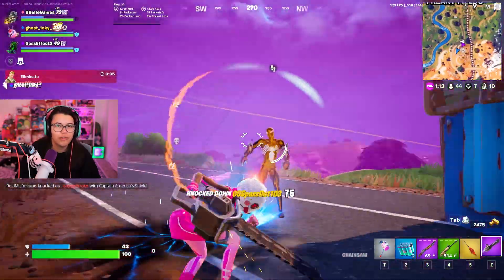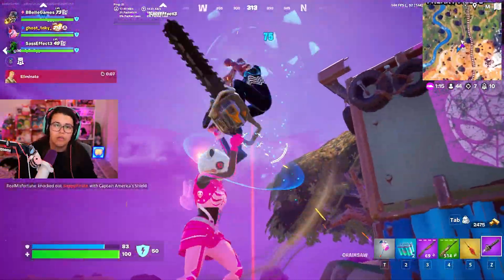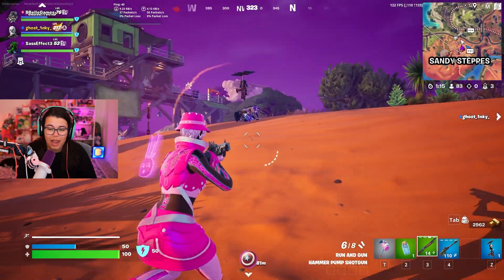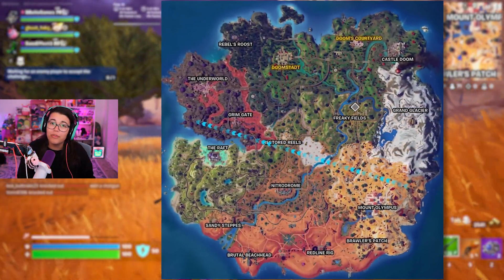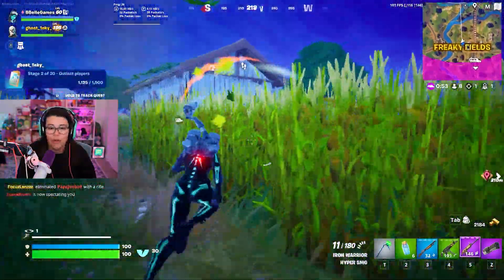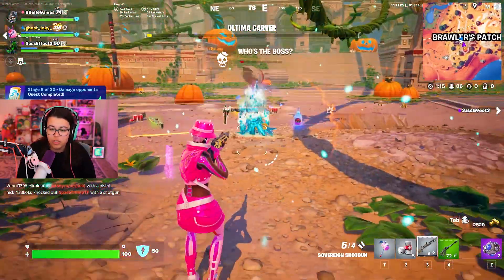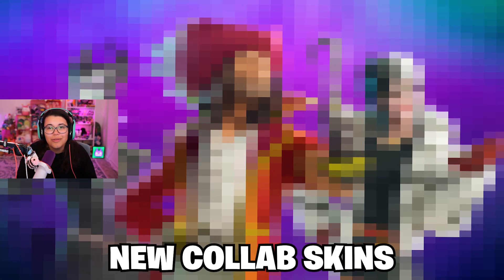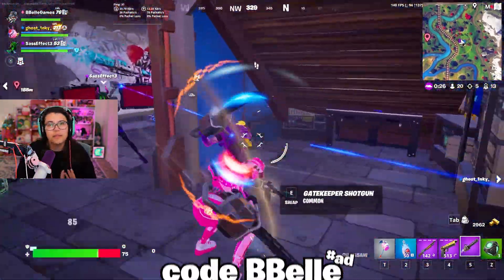The Best Fortnitemares EVER Just Dropped!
Fortnitemares 2024 is here and has to be my favorite compared to past years.